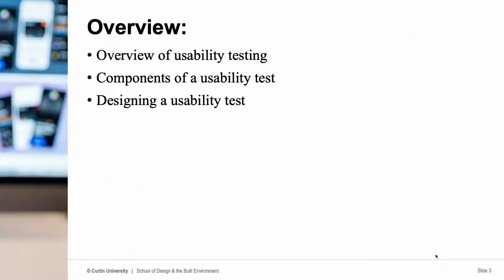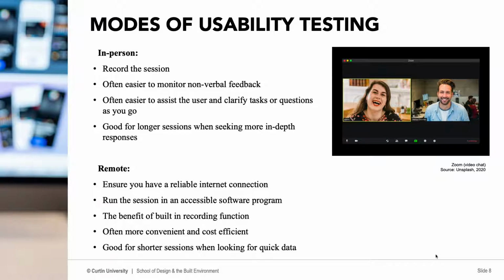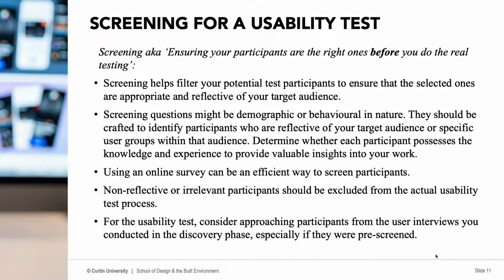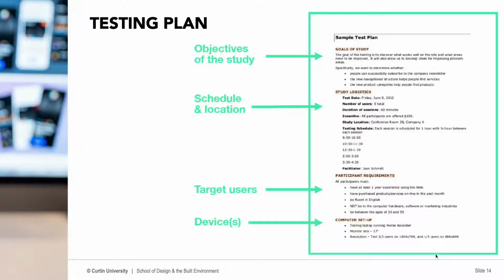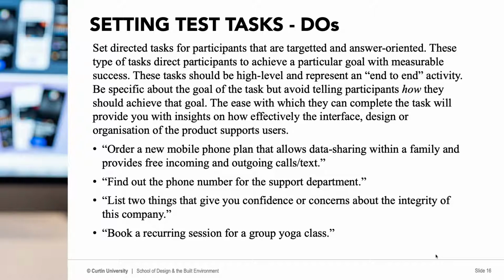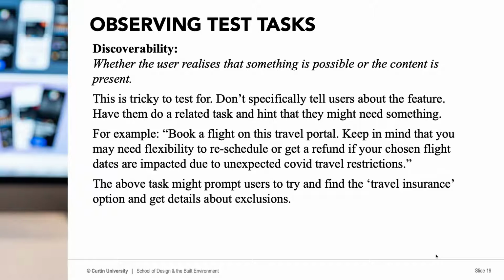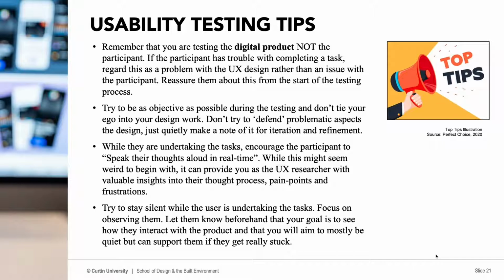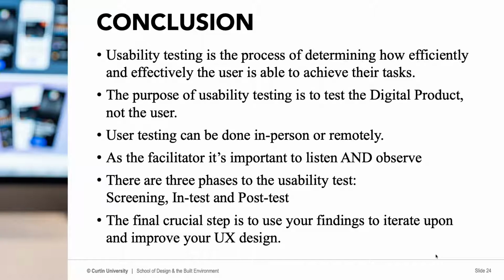UX Design 1 - Usability Testing